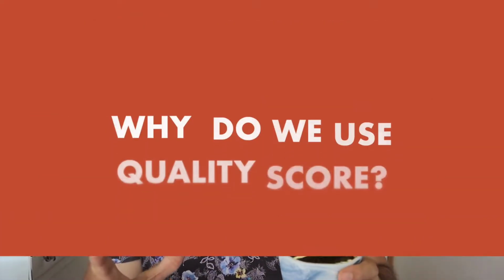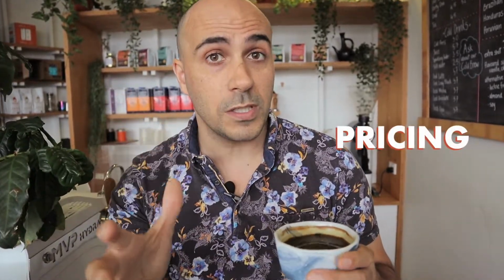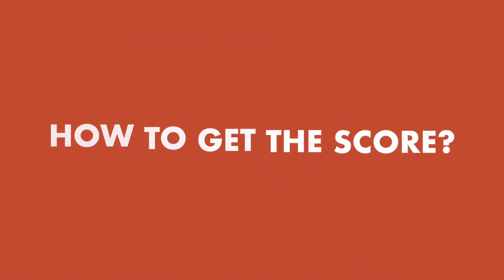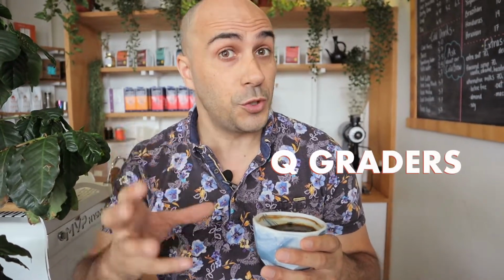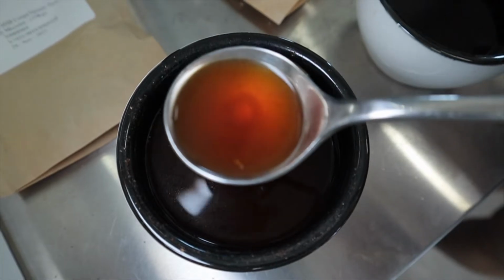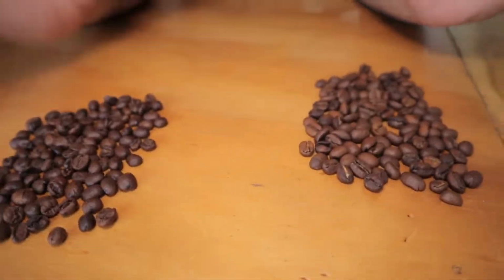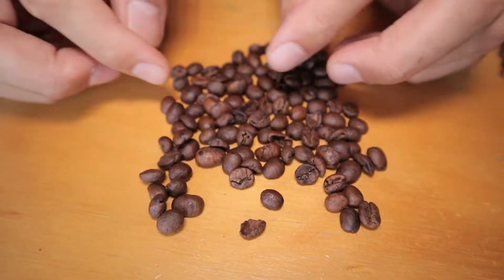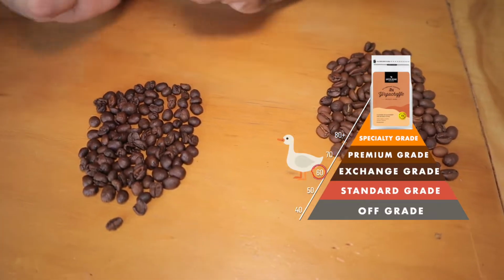What is QUALITY SCORE and WHY do we use it?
Very rarely will you see a coffee brand release the quality score, also known as cupping score. THIS NEEDS TO CHANGE. A quality score one of the most important tools in transparency and identifying the quality of the beans you are buying.

We look at WHAT a quality score is alongside other products that use very similar systems.

We also dive into WHY we use it and the effects a number can have on so many people's lives, and WHO decides these numbers and HOW they get there.

Contents
00:00 INTRO
00:38 WHAT IS IT
03:01 WHY WE USE IT
05:22 WHO DECIDES
07:21 COMPARING TWO BEANS
08:35 TROUBLES IN THE INDUSTRY
11:18 OUTRO

I am super passionate about coffee and educating people on all aspects of this amazing drink. I love bringing the stories back from the other side of the world about how they grow and process the coffee differently in each farm, in each region, in each country. I also love helping baristas around the world make better coffee for themselves, whether they're at home, professional, competitors and or even just venturing out into the wide world of coffee.

About Ryd!
In a world where coffee has become elitist and over-the-top hipster, Ryd is on a mission to make specialty coffee inviting and undiscriminating; creating a community of coffee lovers who want to share their thoughts, ask questions and appreciate that we are all on a journey uncovering the delights of home-brewed coffee.